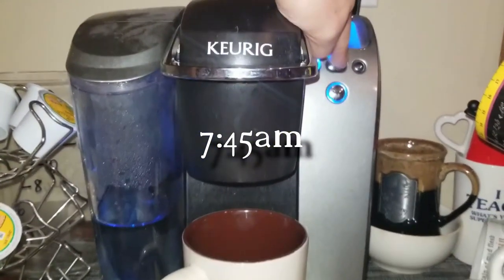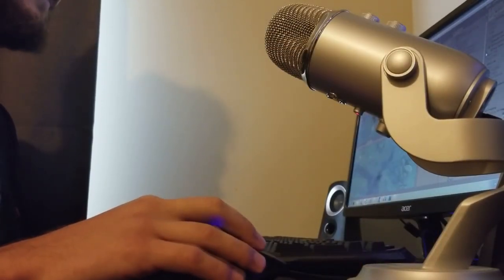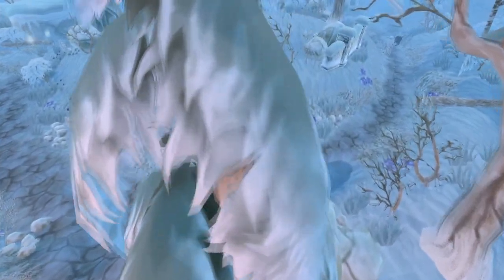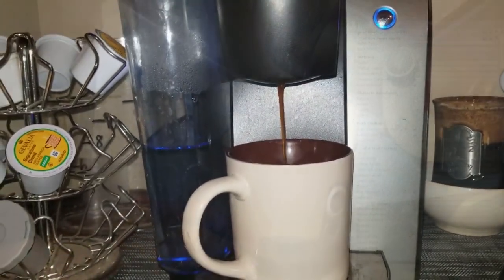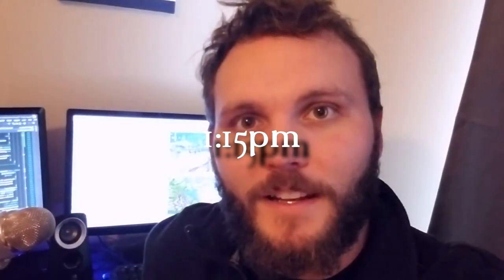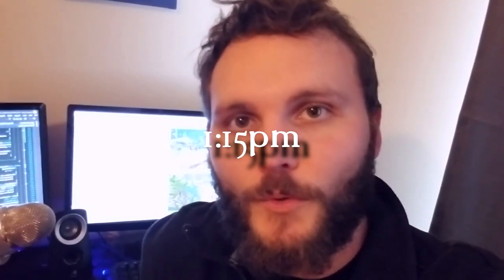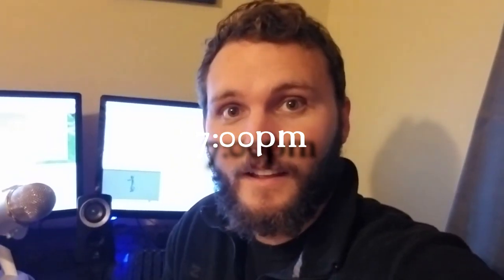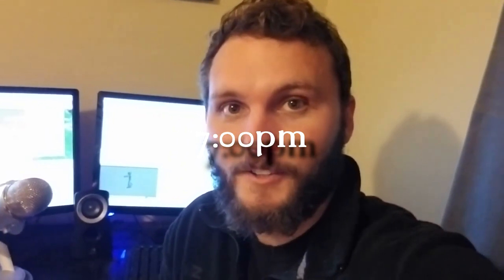Ranger's Quest - Developer Diary - New enemies added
This week we added a couple of new enemies that we wanted to share with you. We created an anthromoprhic wolf and a pet wolf. These two live in the snowy tundra and are fast and strong!

Half the day was spent debugging an issue with colliders, but once that got solved things went pretty quick!